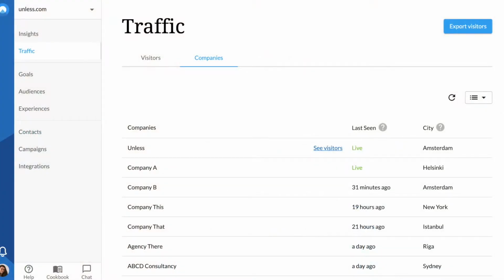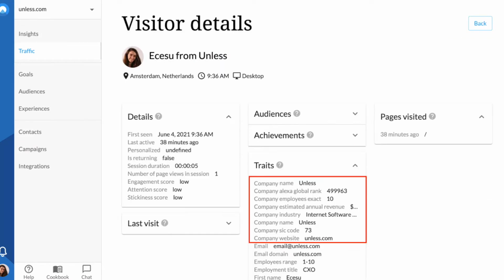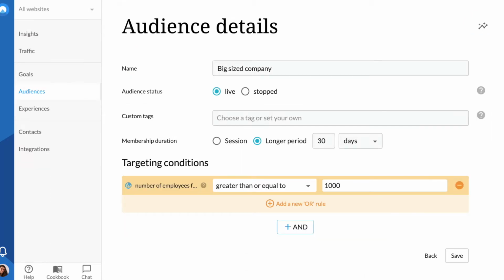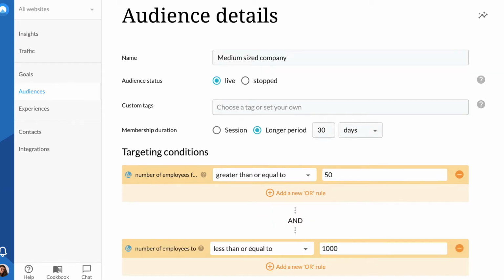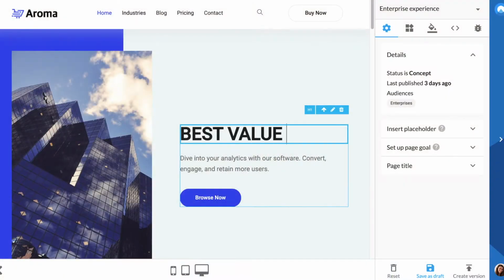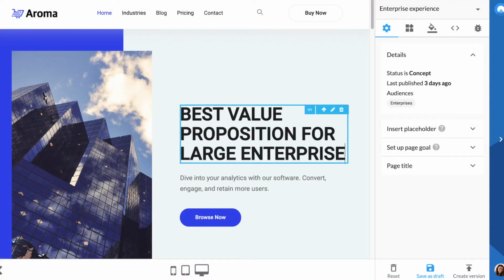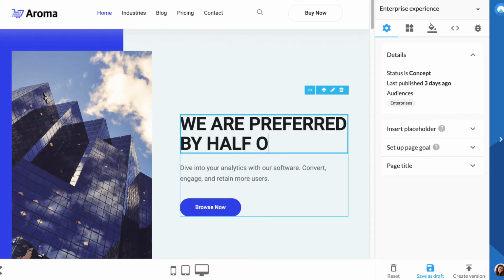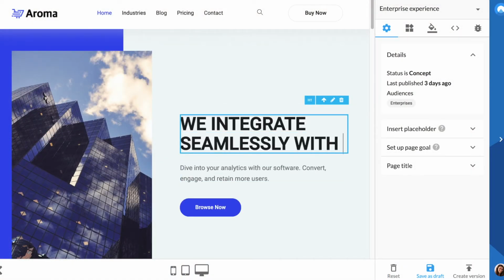Optimize your website for the enterprise market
Purchasing considerations and product usage vary greatly by company size. Is your B2B company targeting enterprise clients? Then you’re probably well aware that their needs are very different from those of a small to mid-sized company. So let’s see how you can optimize your website to appeal to this group and drive conversions.